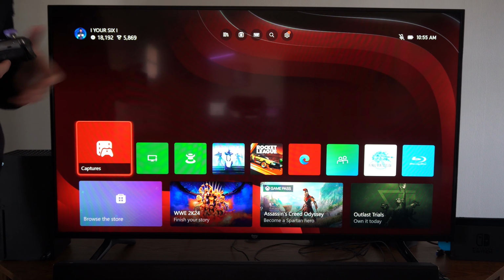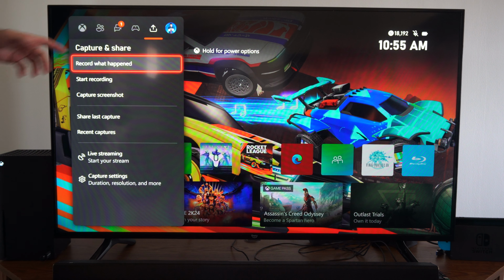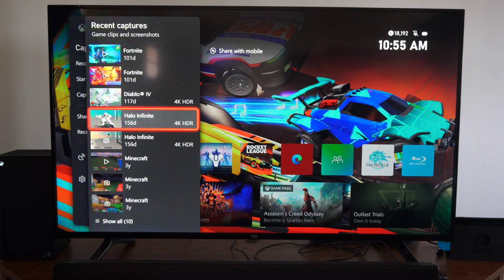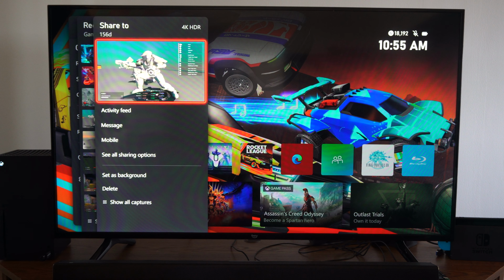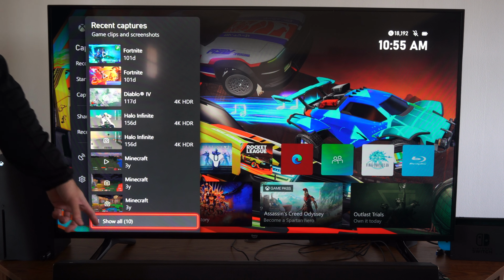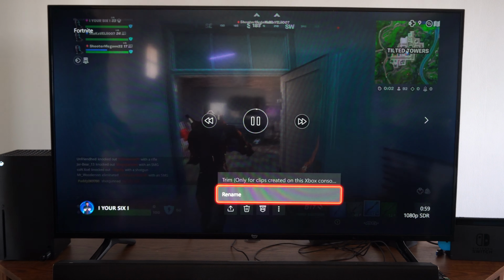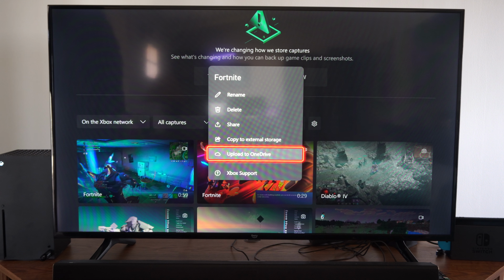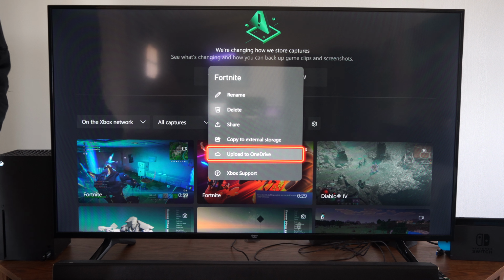How to view your Recent Video Captures on your Xbox Series X (Settings Tutorial)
To view your recent video captures on your Xbox Series X, follow these steps:

Press the Xbox button on your controller to bring up the Xbox Guide menu.
Scroll right to the “Capture & Share” panel.

Explore the “Recent captures” section to find the video clip you want to view.
Open the clip and press play to watch it.
Enjoy reliving your gaming moments!

You can can change the capture options and record more longer clips!